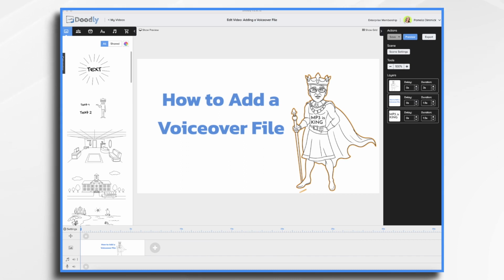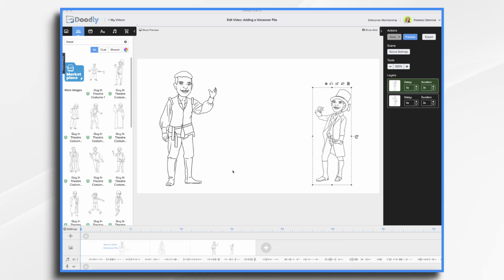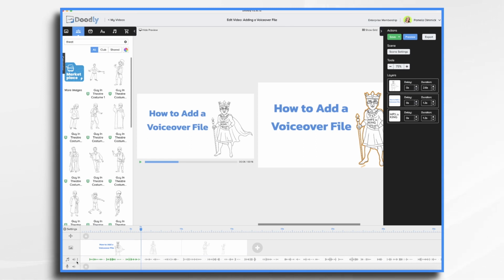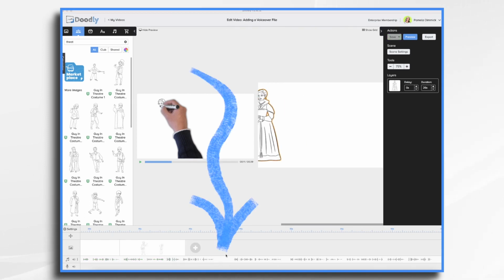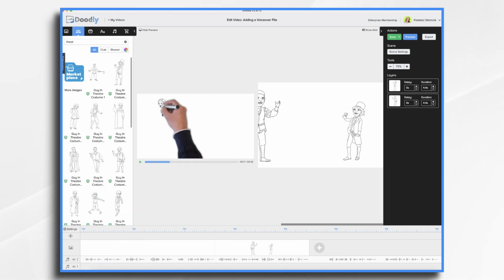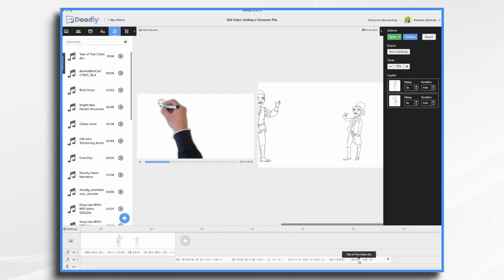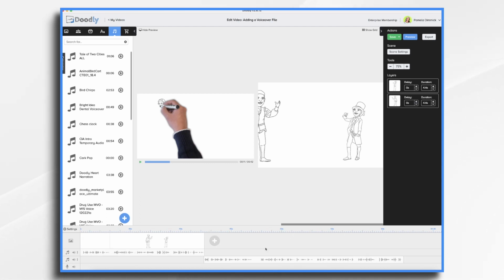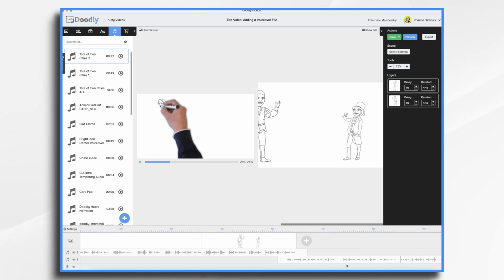How to Add a VOICE OVER to your DOODLY video | Doodly Tutorials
Voiceovers are commonplace in whiteboard animation videos... Especially if you are creating an explainer-style video for a presentation, a classroom, or an ad. In this video, Pamela will be showing you the ins and outs of voiceovers for whiteboard animation videos. Including how to do minor edits to your voiceovers within the Doodly software.